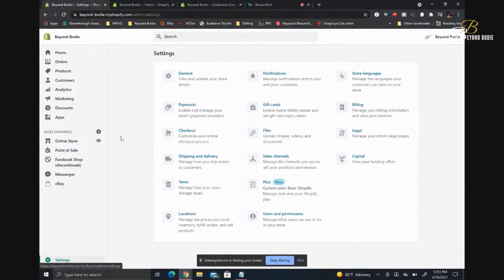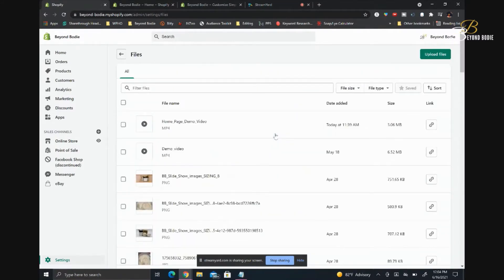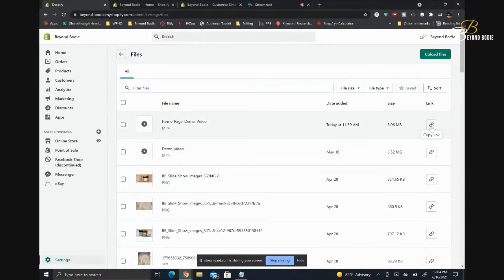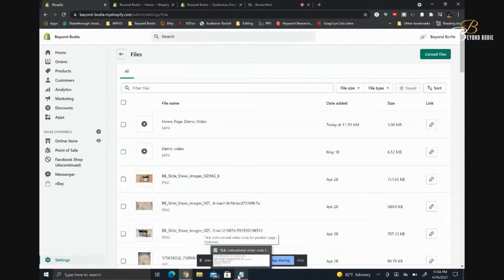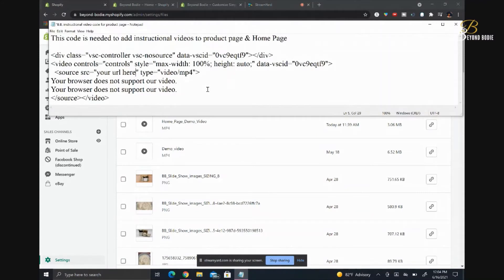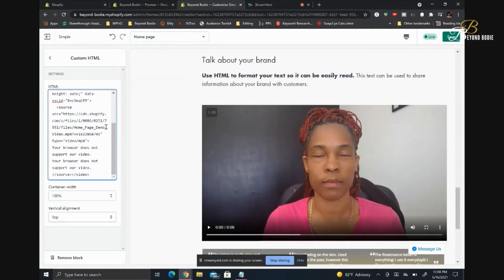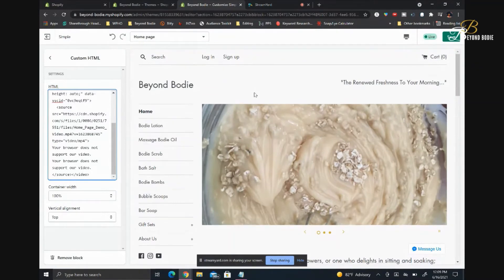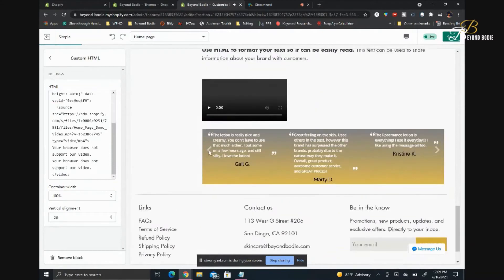How To Embed A Video On Your Shopify Home Page Without Using YouTube For Free! (NEW 2021)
In this video you will learn how to easily embed a video on your Shopify Home Page in 2021 WITHOUT using YouTube!

This can be your very own personalized video, or customer video reviews.

In step-by-step tutorial I will show you how to add a video stored on your pc (NOT from YouTube) onto your home page on your Shopify store. Adding a video or videos to your home page is a great way for you to show customization, style, personality, promotions, as well as customer reviews.

Copy this code: Code is pinned to the comment section; YouTube won't allow for "angled brackets" in the description.

1. settings: located at the bottom left corner in your back office
2. go to "files"
3. upload files: select the video you want
4. copy file URL code that was created by Shopify
5. open up a blank notepad, copy the video URL link into your notepad
6. grab the code that I pinned to the comment section down below, on a separate line, copy and paste it into the notepad as well
7. plug your Shopify URL link into the space that says "Your URL here"
8. now take the new link/code and copy that
9. go to "online store" ... click on "customize" ... "add section" ... "custom HTML" ... "select" ... "add"
10. delete text that is currently inside, and replace with your copied code
11. save your work

Thank you for tuning in; let us know if you have any other questions. We're here to help!

I n s t a g r a m - beyondbodie

( IFoundUOnYT )

Or simply click the link down below and your discount will automatically be applied at checkout